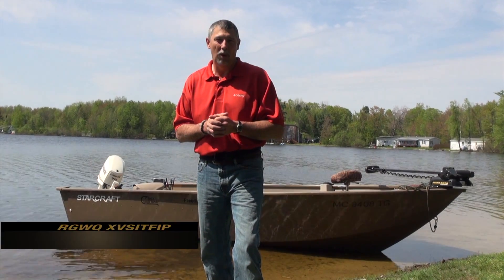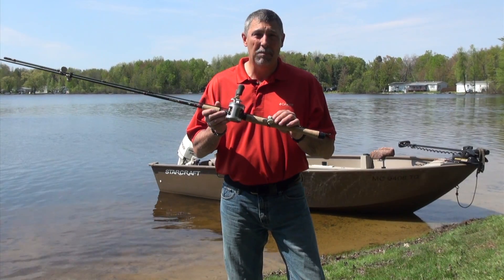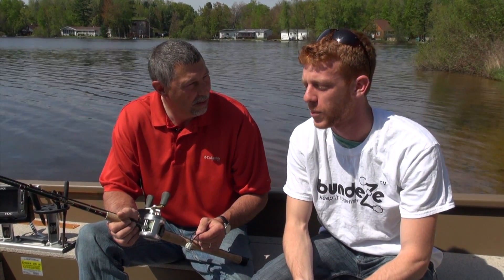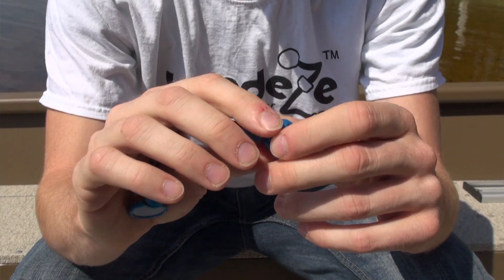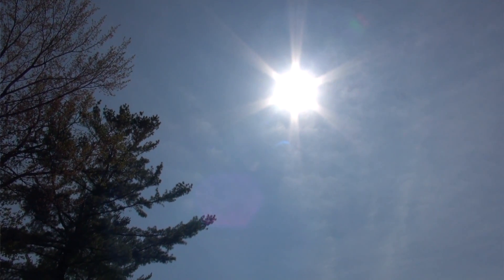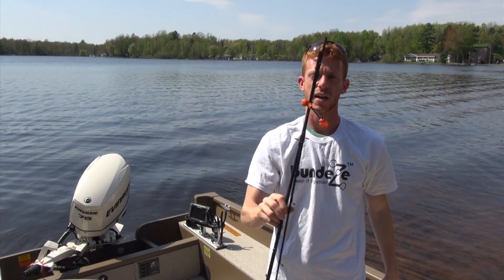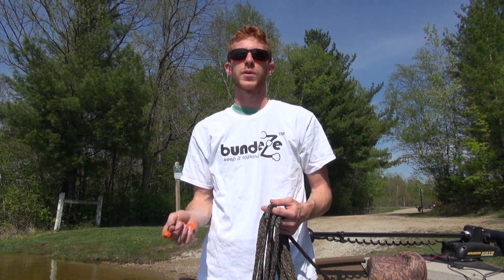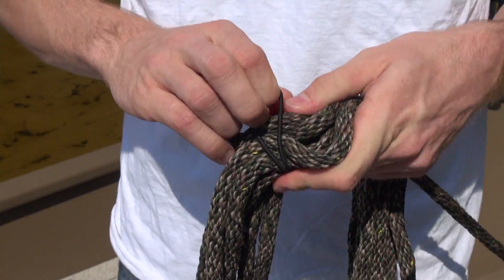The 411 - Let the BundeZe Organize your Boat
Mark Romanack, host of Fishing 411 TV introduces the BundeZe a new product that can help organize a wealth of fishing, camping, hunting and shop items. This patented elastic bundling device can quickly bundle and organize anything from fishing rods to dock lines.